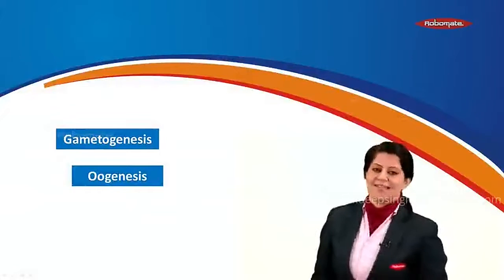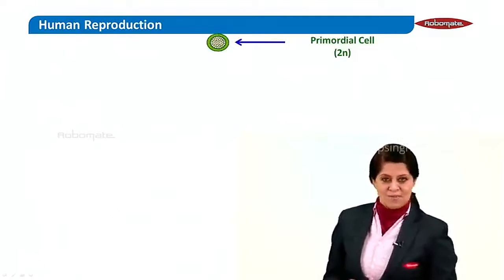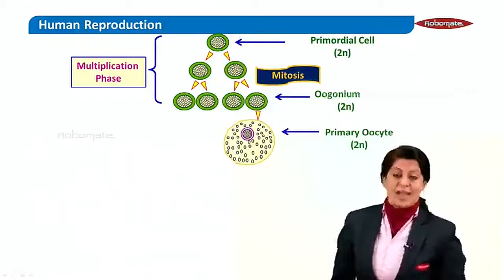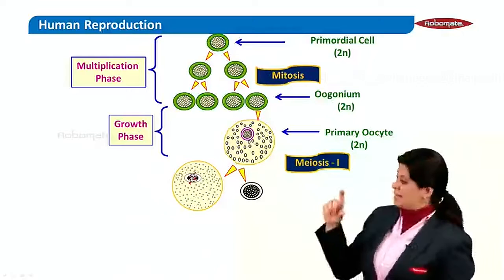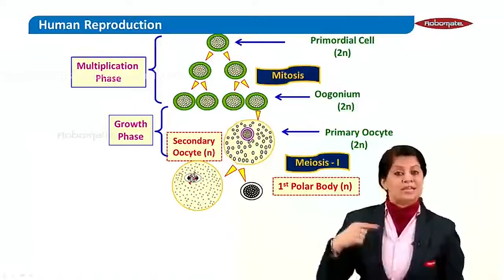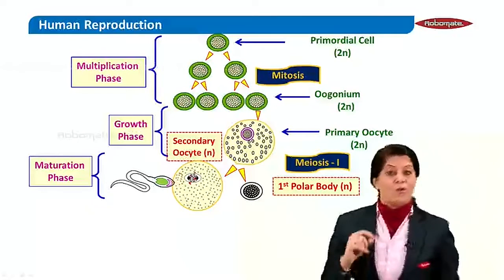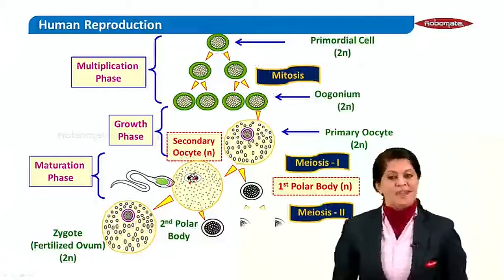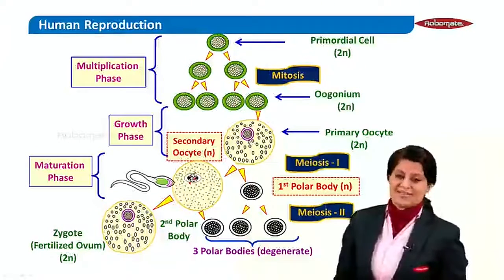Human reproduction part 37